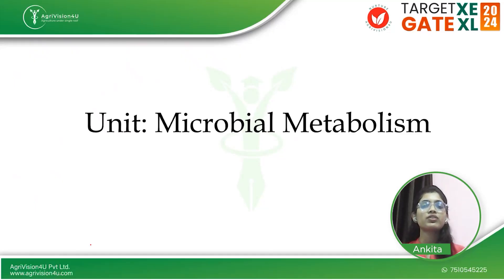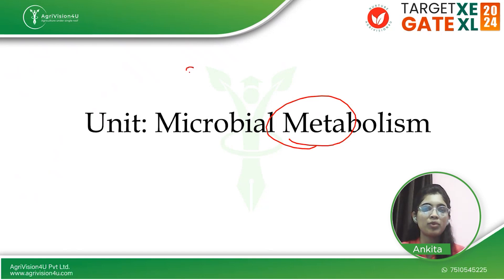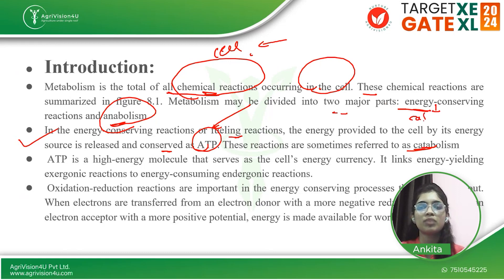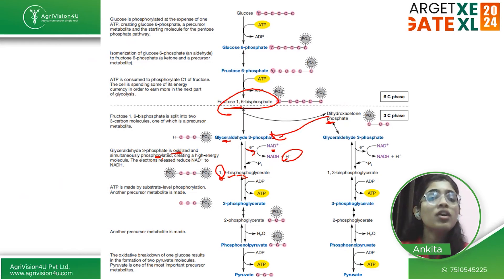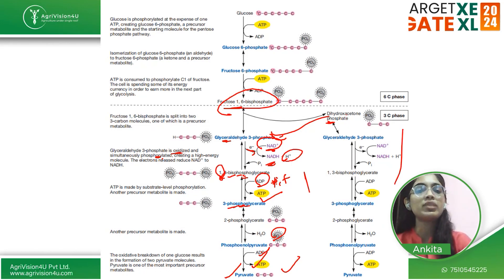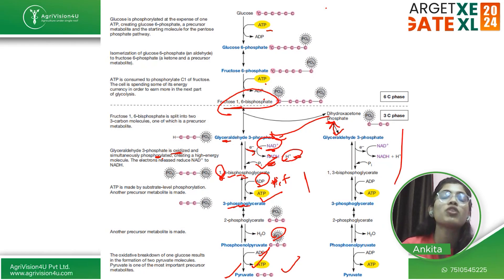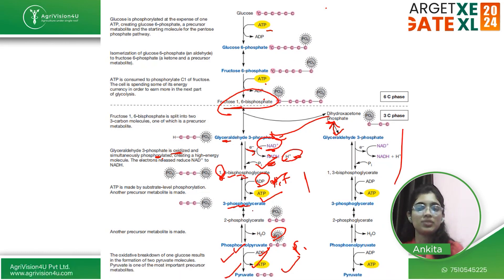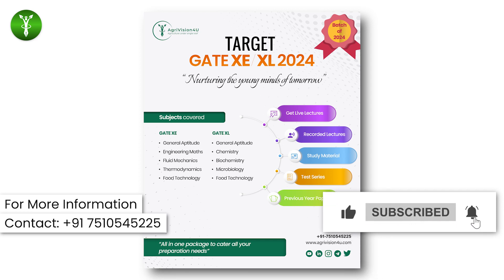GATE-XL: Microbiology Lecture-3 | GATE XE/ XL 2024 | Lecture Series | Microbial Metabolism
Notification for GATE 2024 is out already and application forms are about to open from 24th August 2023. To get the complete details of the notification click on the link give

It's time to buckle up with your preparation, and to help you with that, AgriVision4U is here is with a massive Independence Week Offer. Now get our premium GATE XE/ XL 2023 course at a huge discount of 40%